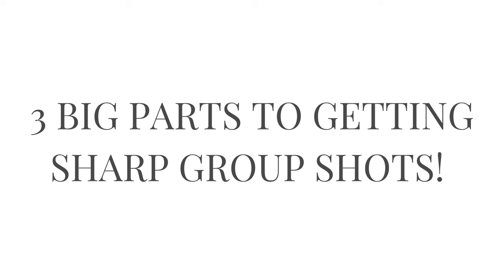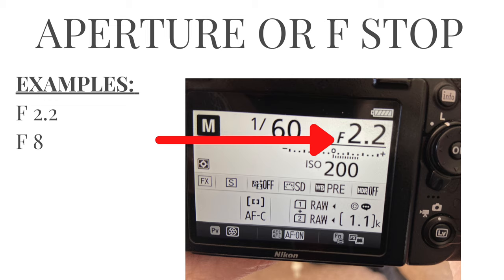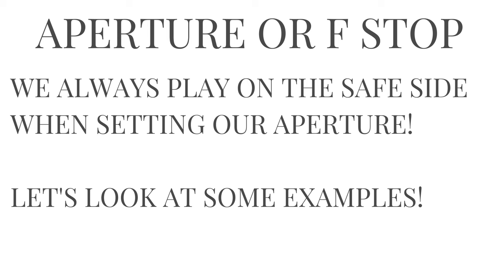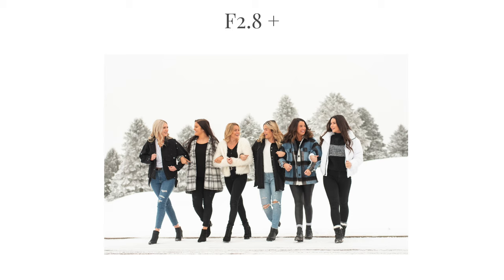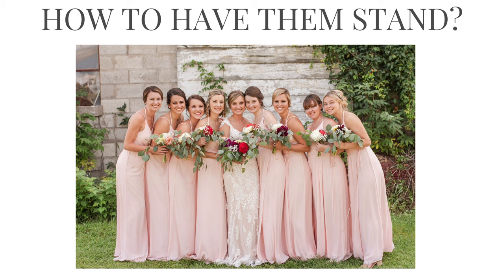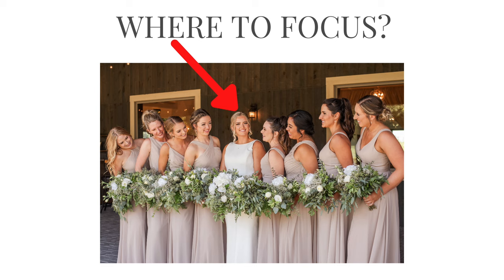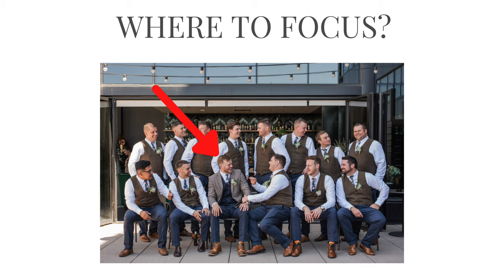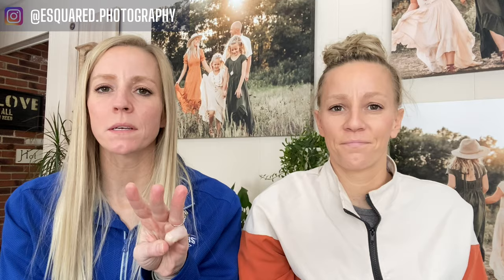How to Get Everyone in Focus - Tips for Taking Group Photos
Let’s talk about how you can get sharp photos every time. Are you sick of out-of-focus and blurry images? We are here to help fix that for you and teach you how to get everyone in focus in a group photo. Whether you are doing family photography, wedding party photography or a sports team photo, we are going to talk you through ways to get sharp focus every time.

There are a few things that come into play when learning how to get everyone in focus in a group shot so we are going to give you those tips and tricks to help you get those crisp images you have been dying to get.

Let’s get over the stress of blurry photos and get you the crisp photos you want today.